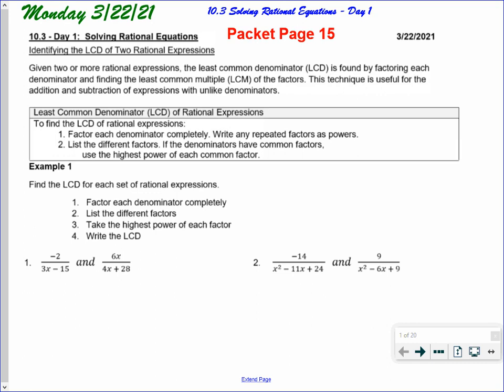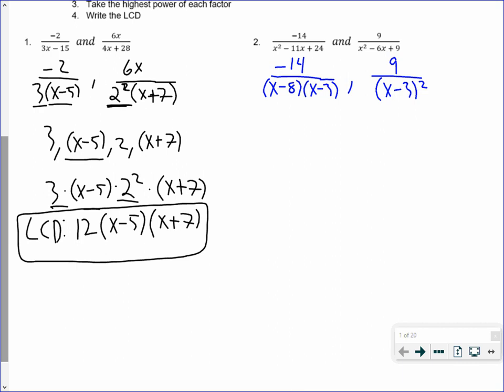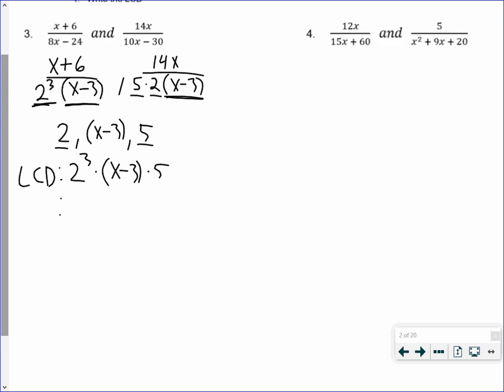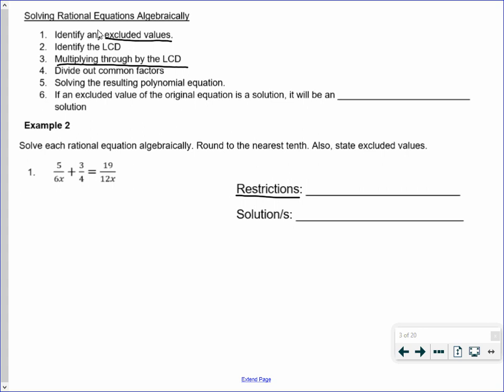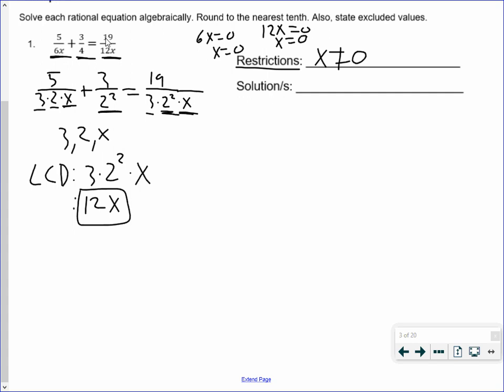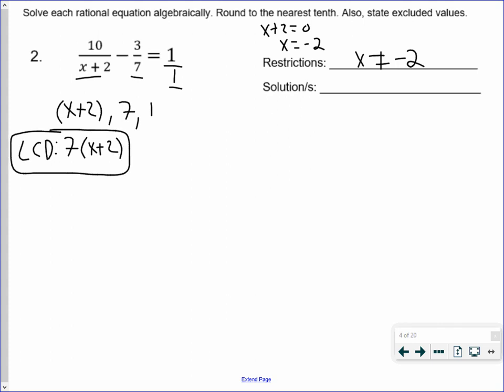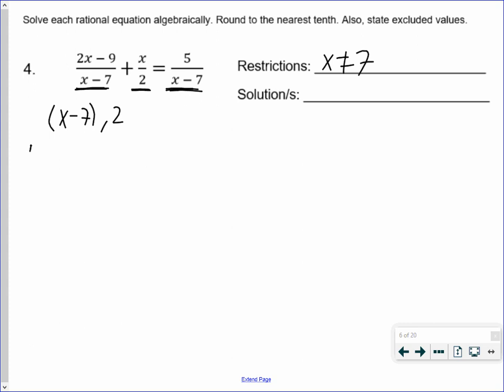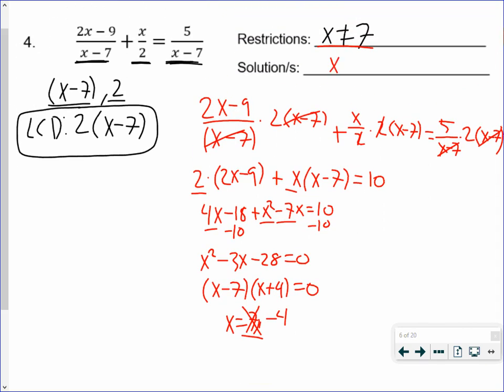10.3 Day 1 Solving Rational Equations